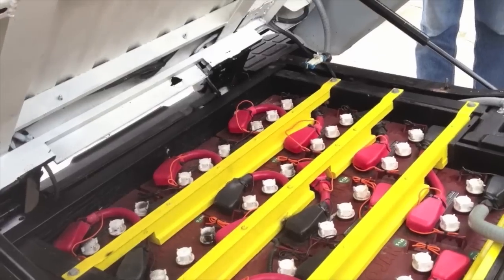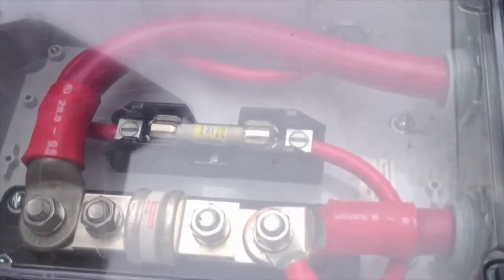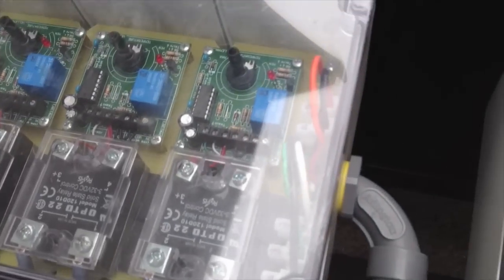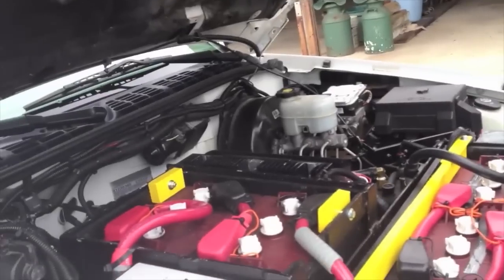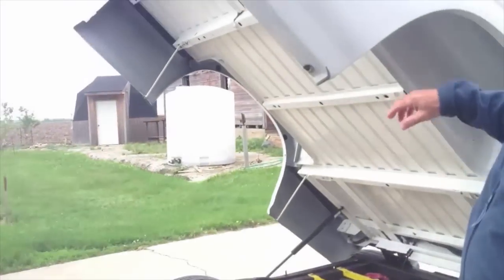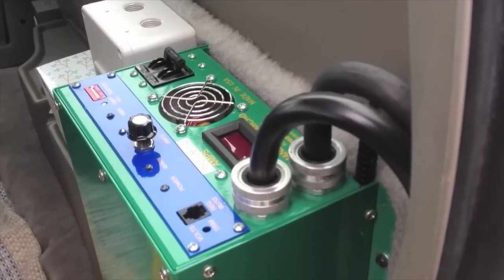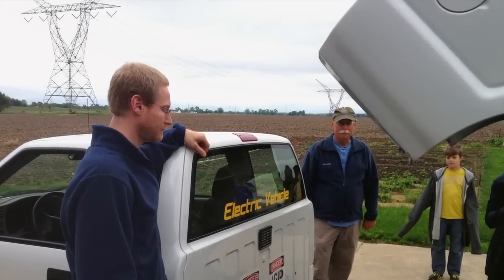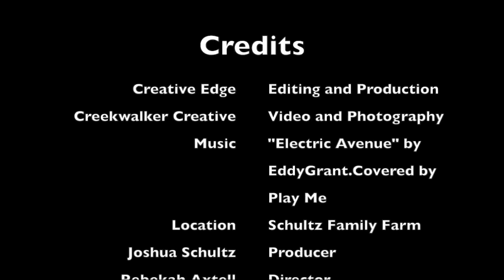DIY Chevy S-10 Electric Truck Conversion | Fox Valley IL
Father and Son duo Chris and Phil Young, convert their Chevy S-10 pick-up truck into an all electric, zero emissions vehicle.  When gas prices rose above $4/gallon, they decided it was time to roll up their sleeves and get the job done. What a legacy they have built together!

We met Chris and Phil at The Green Car Show @ Aurora GreenFest, held the Second Saturday in June in Aurora, IL.  What a wonderful event!

Chris is active in the Fox Valley Electric Auto Association, our local group who has been making electric vehicles work in Chicagoland for over 30 years.  Visit FVAEE's site to check out resources, fact sheets, meetings, events and more. Thanks Chris and FVEAA for your good work!

Phil is active in Trout Unlimited, working to keep our country's coldwater fisheries and their watersheds safe from environmental threats for this and for future generations of anglers to enjoy. Thanks for your good work Phil!

Music "Electric Avenue" by Eddie Grant, Covered by Play Me

Video and Photography by
Rebekah Axtell @ CreekWalker Creative

Editing and Photography by
Joshua Schultz @ Creative Edge